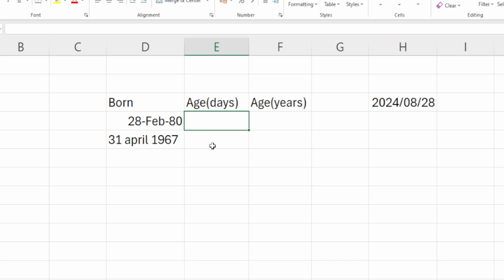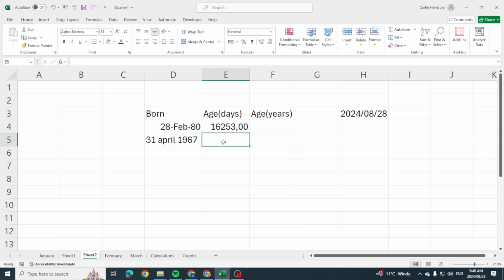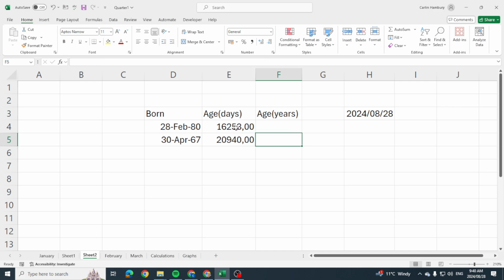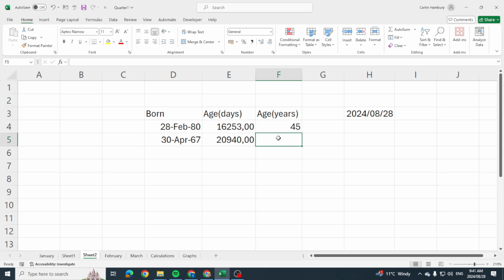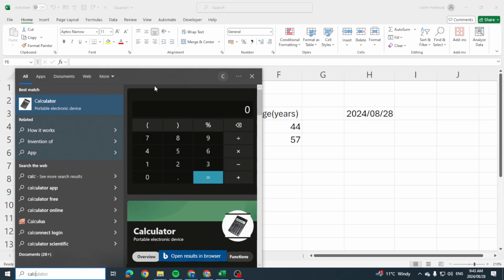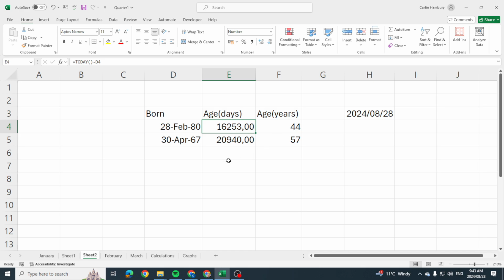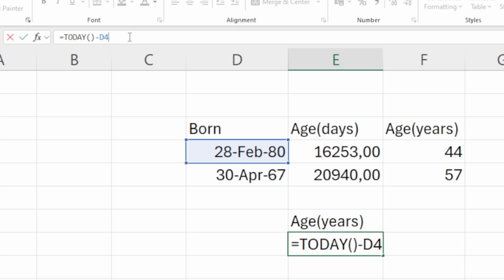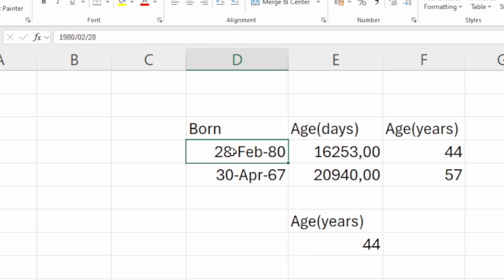Calculate your age in days and years fast | Excel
In today's video we will be looking at how you can calculate the age in DAYS and YEARS. Simple enough so let's get started...